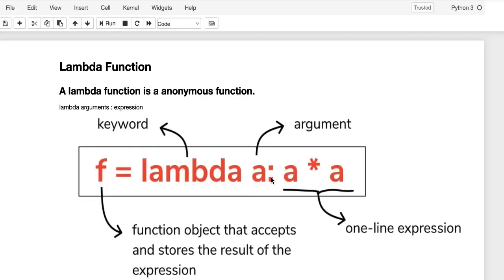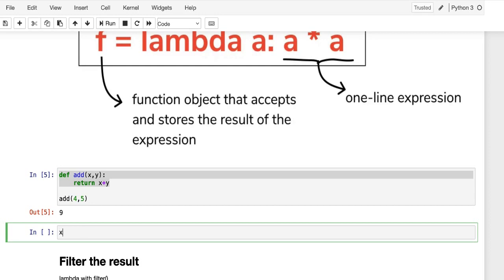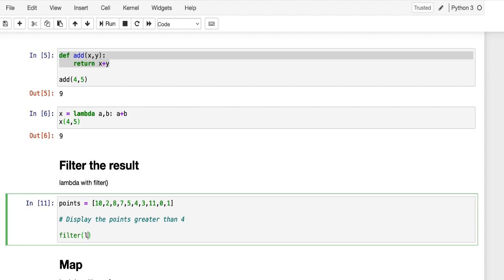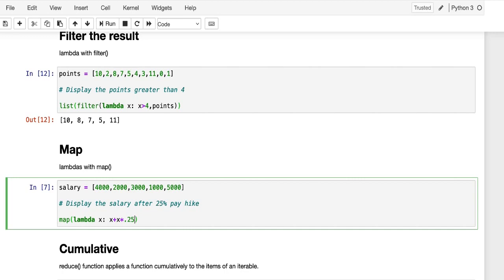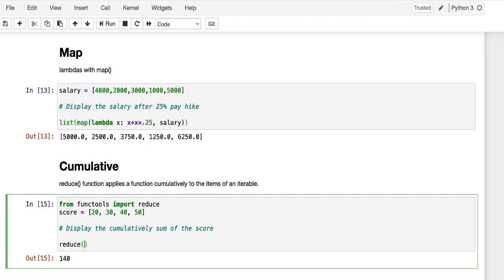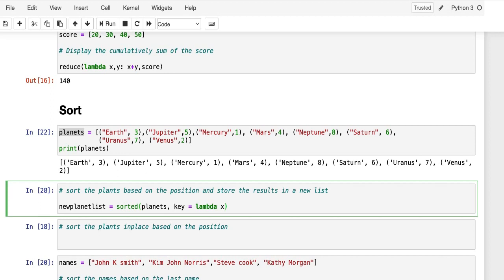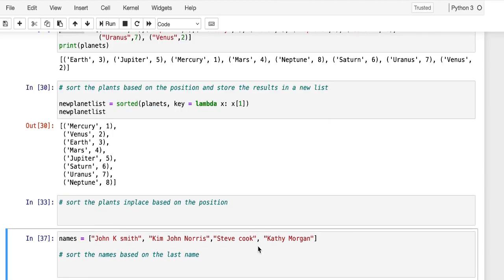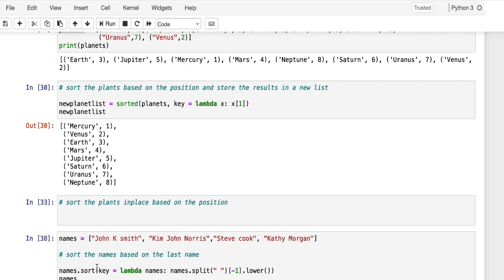Interesting use cases of Python Lambda Function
In this video I talked about some of the interesting use cases of Python Lambda function.